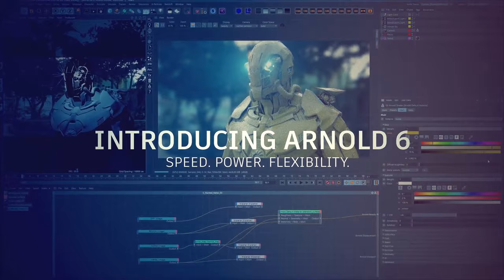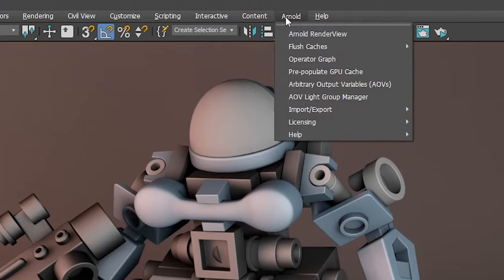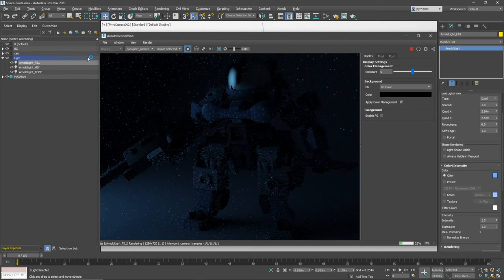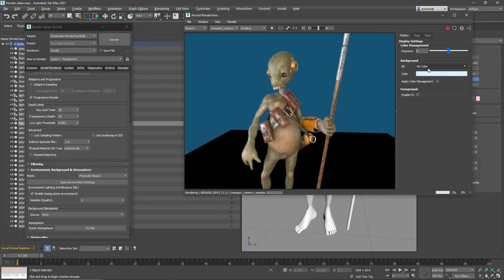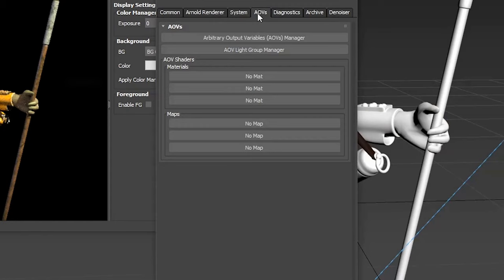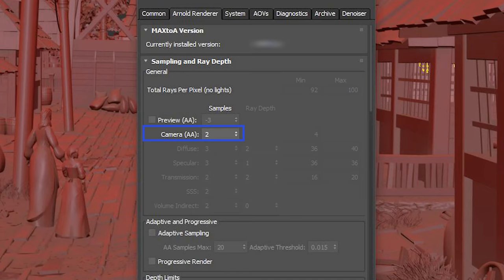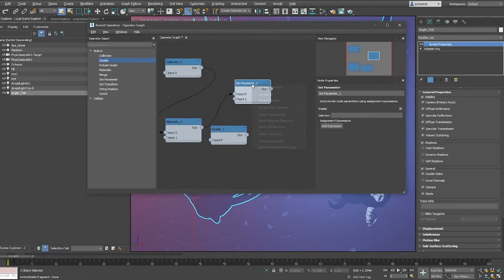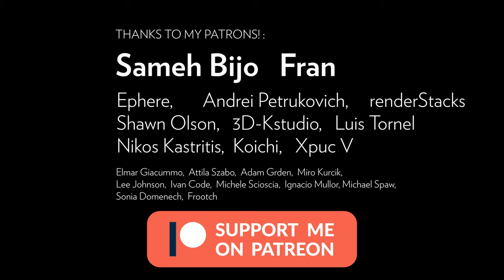Arnold Render in 3ds Max introduction tutorial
Arnold for 3ds Max is the standard renderer now. Arnold its an industry Standard renderer, used for multiple blockbuster movies, present in multiple 3d Apps, and for some time reintroduced in 3ds Max.
On this tutorial we will do a quick overview of Arnold History, and the basics to use it in 3dsmax, materials, lighting, properties, how to use cpu or gpu, Arnold render view, and some basic questions that you can have you are jumping from other renderers.
Its a basic introduction in to Arnold, so I am not covering materials in depth, or talk about adaptive rendering, or anything really specific. Let me know if you want some more in depth sections.

Note: Arnold creator is Marcos Fajardo, not "Carlos" as I said on the video.
Didnt notice that I record this tutorial with a "non oficial Arnold version". However, ALL the video can be followed using the actual MaxtoA (4.2.2.20 or anything newer).

Here the timestamps:

0:00 Introduction
0:32 Arnold History
2:35 Arnold in 3ds Max
4:03 Lights
6:41 Materials
8:12 HDR Illumination
9:43 Matte shadow
10:00 Preview/Progressive rendering
11:54 GPU rendering
13:28 AOVS
15:02 Sampling
16:41 Sampling Example
18:01 Denoising
18:22 Object Properties
19:22 Arnold Objects
19:53 Extra learning resources
20:47 Final conclusions